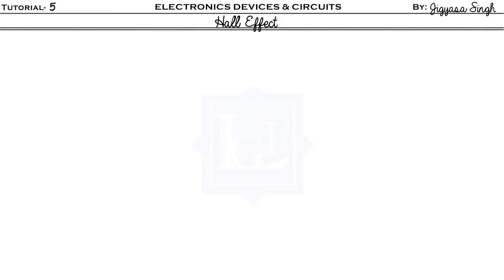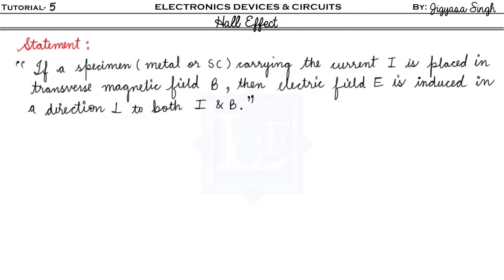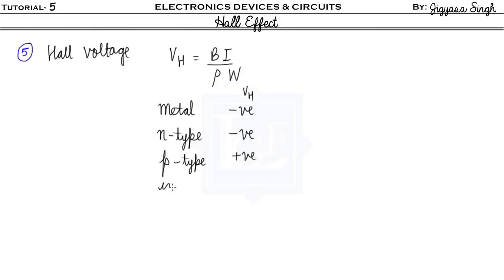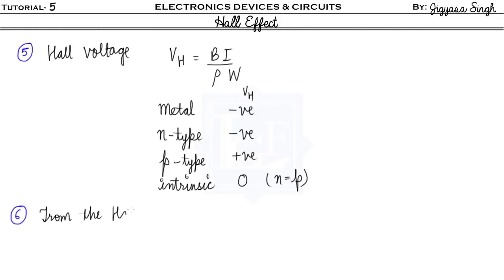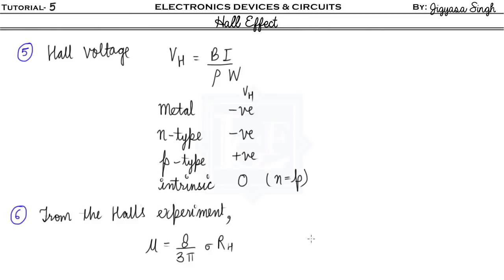Lec 05 Hall Effect